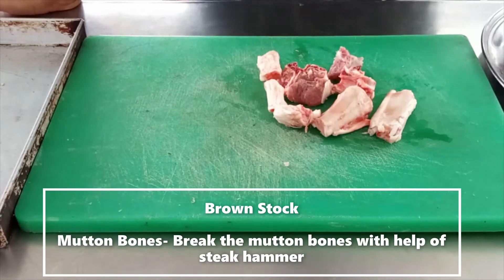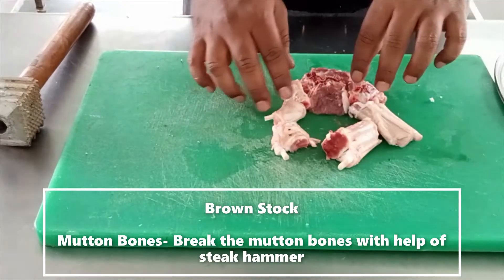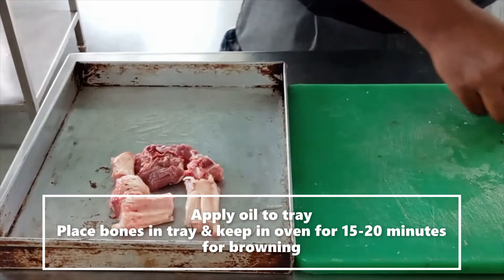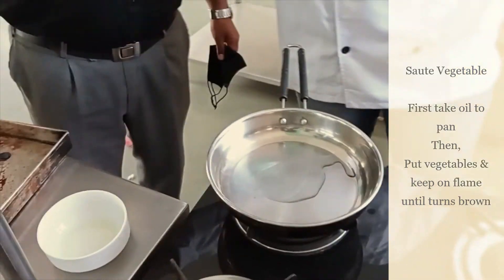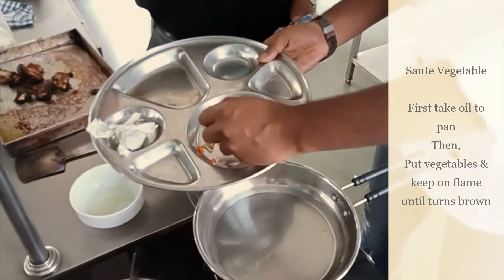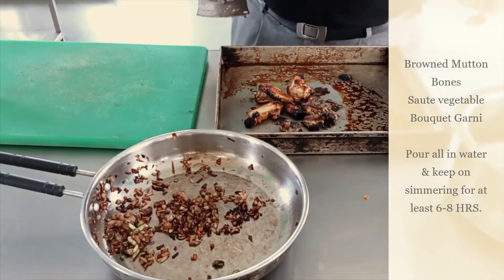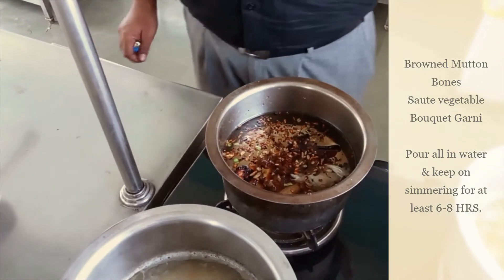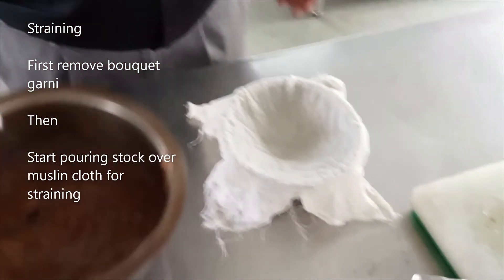Brown Stock Preparation- Food Production Practical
By- Aditya Vartak- Asst. Professor
Food Production Department
IIBM College of Hotel Management, Pune